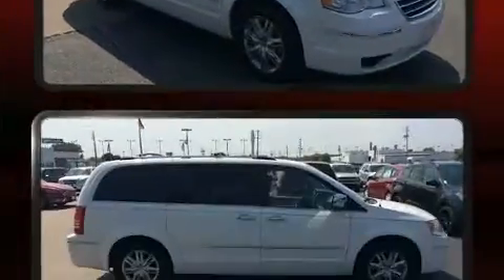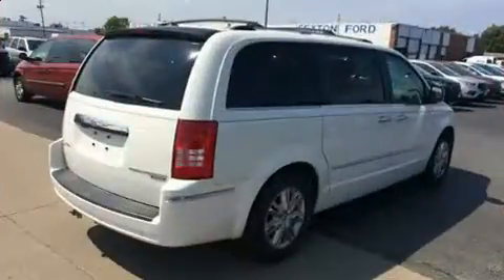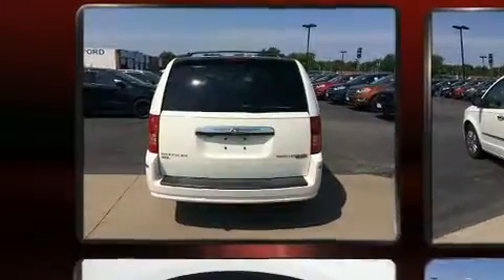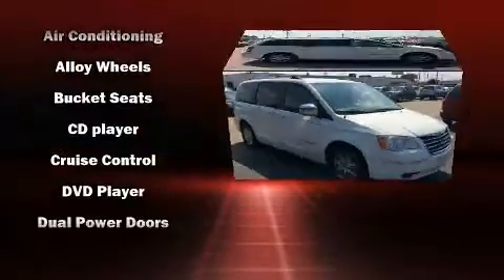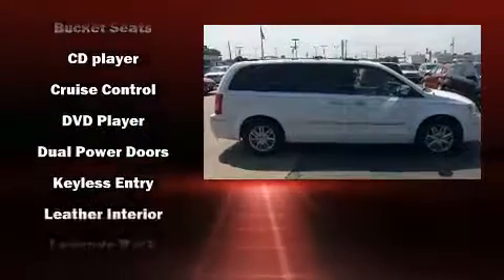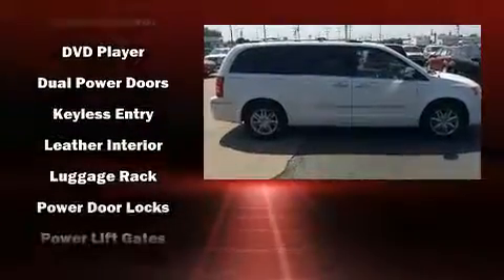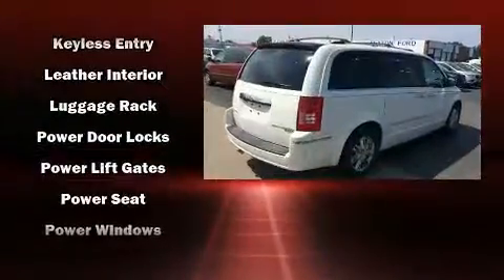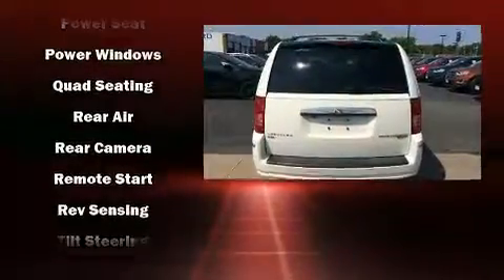2010 Chrysler Town & Country Limited in Moline, IL 61265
Sexton Ford
3802 16th Street

Experience driving perfection in the 2010 Chrysler Town & Country. It features an automatic transmission, front-wheel drive, and a 4 liter 6 cylinder engine. Top features include rain sensing wipers, leather upholstery, front and rear reading lights, adjustable headrests in all seating positions, heated front and rear seats, a power rear cargo door, removable floor console, and fully automatic headlights. Storage solutions are integrated throughout the interior, demonstrating thoughtful attention to detail. The memory system includes pedal position, allowing multiple drivers to find their preferred driving positions easily. Premium sound drives 9 speakers, providing you and your passengers a sensational audio experience. Chrysler ensures the safety and security of its passengers with equipment such as: dual front impact airbags, head curtain airbags, traction control, brake assist, anti-whiplash front head restraints, ignition disabling, and 4 wheel disc brakes with ABS. Various mechanical systems are monitored by electronic stability control, keeping you on your intended path. We pride ourselves in the quality that we offer on all of our vehicles. Please don't hesitate to give us a call.